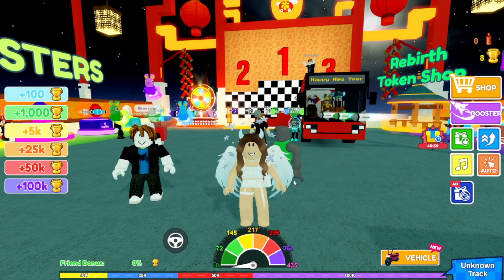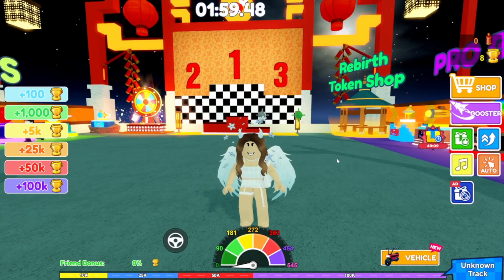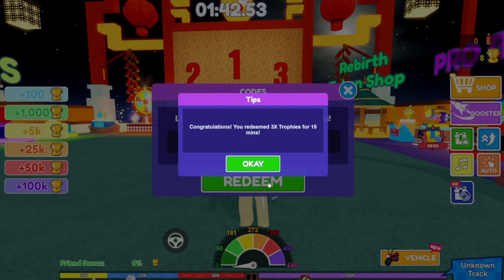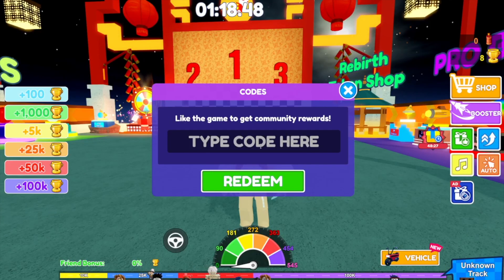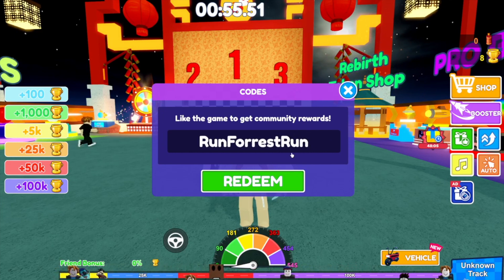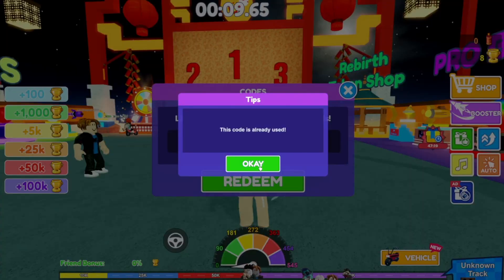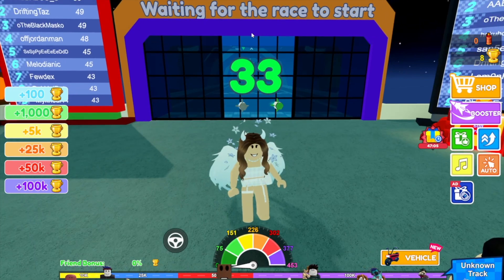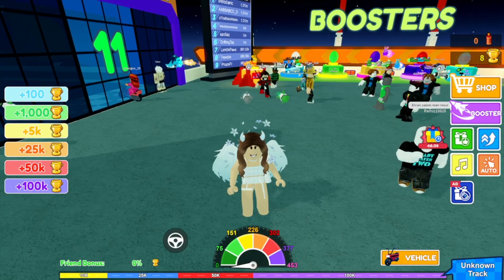*NEW* MAX SPEED CODES *LOADS OF BOOSTS* (JAN 2023)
In this video, I show you the working codes for Max Speed!!